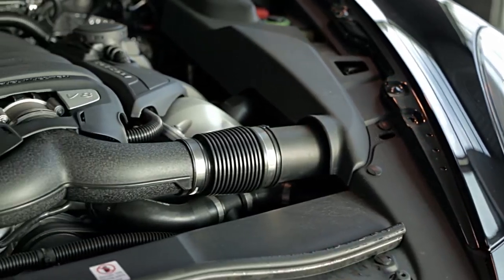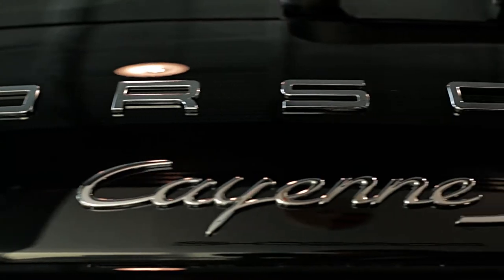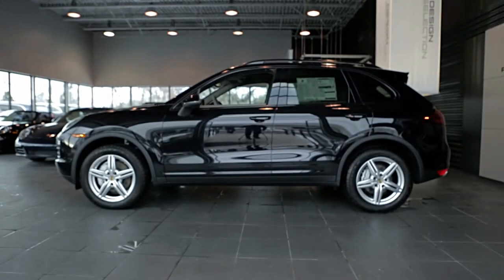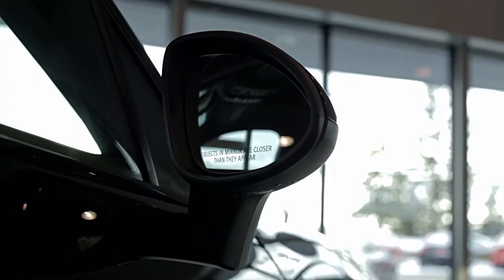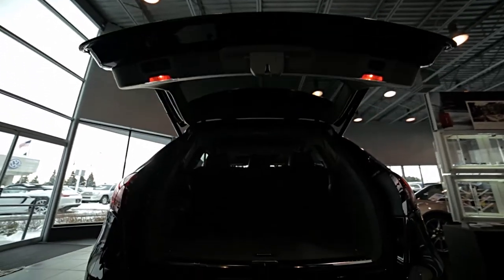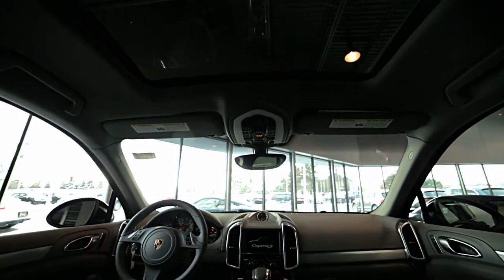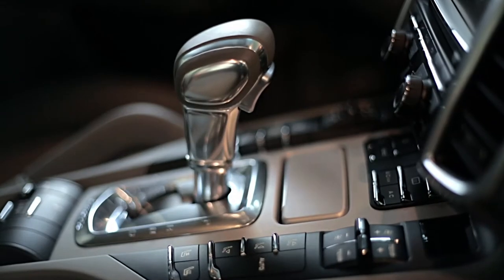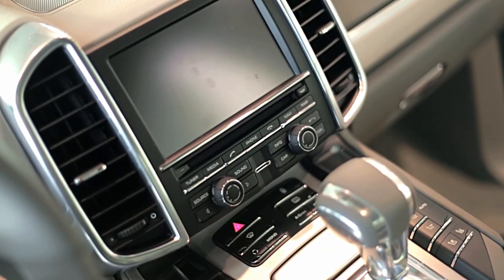New 2013 Porsche Cayenne S - Porsche of Ann Arbor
Visit us in store or online at porscheannarbor.com.

Additional Equipment: 9W1 - Telephone Module
9VL - BOSE(R) Surround Sound System
8SI - LED Brake Lights - Black
8EA - Bi-Xenon(TM) Headlights w/PDLS
 7X2 - ParkAssist Front and Rear
7T1 - PCM with Navigation Module
7D7 - Six-Disc Changer
6XT - Automatically Dimming Exterior
 6Q7 - Tiptronic gear selector alumin
 5TE - Aluminium Brushed Interior Pkg
 4L6 - Auto Dimming Interior Rearview
 4D3 - Seat Ventilation Front
4A3 - Heated Front Seats
3S5 - Roof Rails with Molding-Black
F09 - 19" Cayenne Design II Wheel
2ZH - Heated3-spokeMultifuncSW
2C4 - Memory Package for Electric St
 1NP - WheelHbCvr w/ColorPorscheCrest
 1D6 - Trailer Hitch w/o Ball
1BZ - PASM
0P8 - Sport Exhaust System
Q2J - 14-way Power Seats-Memory Pkg
QV4 - SiriusXM(TM) Sat Radio Rcvr
QJ4 - ExteriorPackageHigh-glossBlack
 PU6 - Bose(R) Audio Package
PU2 - Premium Package
PE5 - 14-way Power Seats-Memory Pkg
3PN - Memory Package for Electricall

Equipment Features: Body
 •Fully galvanized with integrated frame
•Four doors side impact protection beams
•Top-hinged tailgate with automatic open/close function
•Water-repellent front-side windows

Chassis
•PSM (Porsche Stability Management), with ABS (Anti lock Braking System), ASR (Anti Slip Regulation), ABD (Automatic Brake Differential), and EDTC (Engine Drag Torque Control).
•Double wishbone front axle, multilink rear axle.
•Suspension with steel springs.

Climate Control Systems
 •Air conditioning system with integrated charcoal canister and pollen filter
•Tinted glass with grey windshield sunscreen

Electrical Systems
 •Bluetooth® hands-free mobile phone connection
•Universal audio interface (Aux-In)
•Driver memory package which includes programming and automatic recall of seat and side-view mirror position.
•Power windows.
•Two speed wiper system with rain sensor, wiper delay control, heated washer nozzles.
•Electrically operated and heated side mirrors.
•Remote central locking. Anti-theft system including passenger compartment monitoring.
•CDR-31 audio system with 7-inch touchscreen color display, radio with double tuner, MP3-compatible CD player and 10 speakers
•Cruise control.
•Five 12 volt socket outlets
•Power tailgate with fully automatic opening and closing of tailgate with programmable, customized opening height.

Engine features
 •Aluminum engine block and cylinder heads
•Direct fuel injection
•Hydraulic valve adjustment
•EMS SDI 8 engine management system
•On-board diagnostics for monitoring emission control system
•Stereo Lambda control circuits
•Electronic throttle
•Vehicle electrical system recuperation
•Variable deceleration fuel cutoff
•Auto Start Stop function
•Integrated dry-sump lubrication with two-stage oil pumping
•VarioCam Plus
•Cylinder specific knock control
•Returnless fuel system

Instruments
 •5 round instruments integrated in instrument cluster with black dials and silver grey tachometer dial
•Instrument cluster with 4.8 inch TFT color screen
•Analog clock on the center dashboard

Interior
 •Seats trimmed with grained leather.
•Electrically operated, 8-way seats in front
•Illuminated vanity mirror, driver and passenger.
•2 integrated cup holders in front and rear
•Leather trimmed 3 spoke steering wheel with colored Porsche crest
•Floor mats

Lighting Systems
•H7 projector type headlights with automatic static range adjustment
•Front light units with LED daytime driving lights, position light, and turn signal
•Welcome Home function
•Driving light assistant
•LED 3rd brake light integrated into spoiler

Luggage compartment
 •Cargo area with extendable cover and 4 chrome-plated tie-down eyelets.

Performance and Transmission
 •Eight-speed Tiptronic S with Porsche Hill Holder and shift on the move.
•Top track speed: 160 mph
•0 - 60 mph: 5.6 sec.

•Puncture sealing compound and electric compressor.
•Bumper system incorporating two high-strength crossmembers and two crush elements.
•Three-point seat belts with pre-tensioners (front and rear outer seats) and force limiters (front seats).
•Full size driver and passenger Advanced Airbags.
•Thorax side airbags integrated in seat backrests.
•Roof frame with integrated curtain airbags on left and right.
•Preparation for child seat anchorage (LATCH) on rear seats.
•4-year/50,000-mile (whichever comes first) limited warranty covers any defects in materials and workmanship

Contact dealer for more information on equipment